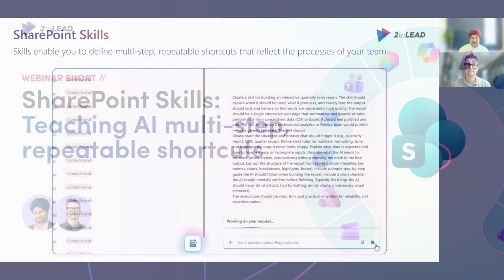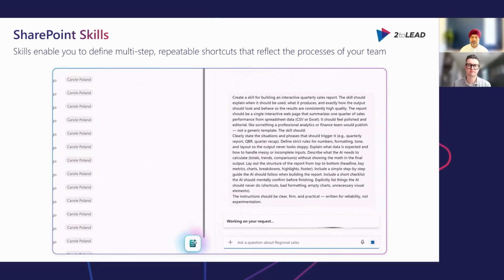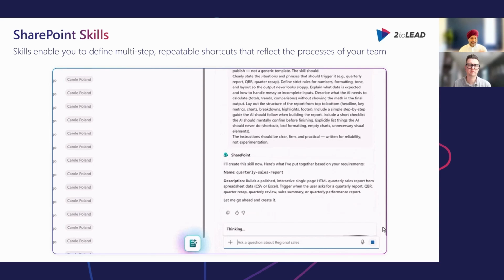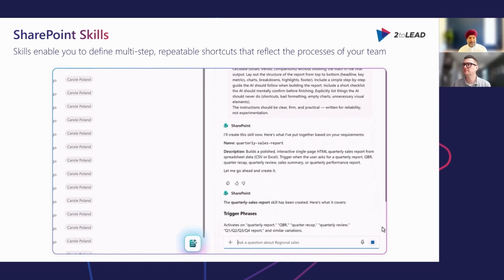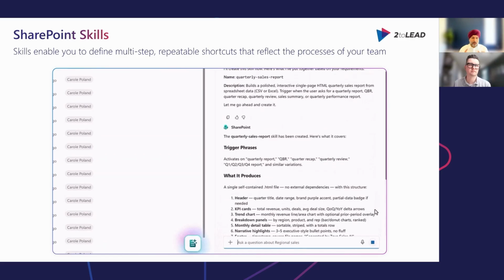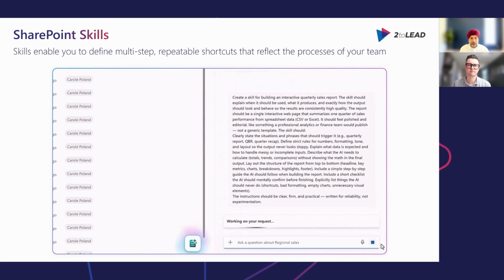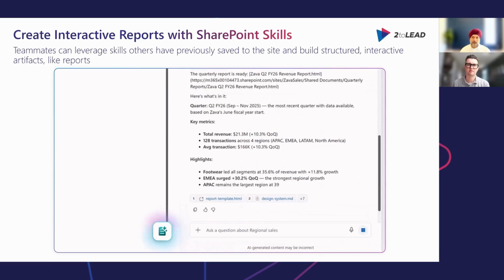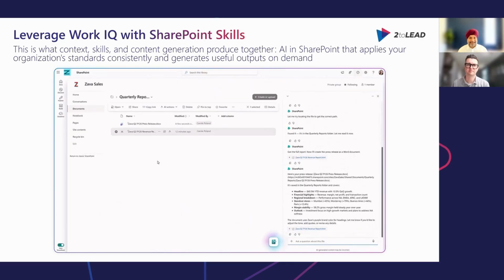SharePoint Skills: Teaching AI multi-step, repeatable shortcuts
This is a clip highlighting the power of SharePoint Skills. This is a clip from our recent webinar called M365Conf 2026 Recap: What SharePoint, Copilot, and AI Agents Means to Your Digital Workplace.

The Definitive Guide to Microsoft 365 Intranets & Digital Workplaces

2toLead is one-of-a-kind consulting services company with a unique blend of left and right brain thinking. We focus on Business Strategy, User Experience, and Technology expertise to help transform organizations like yours.